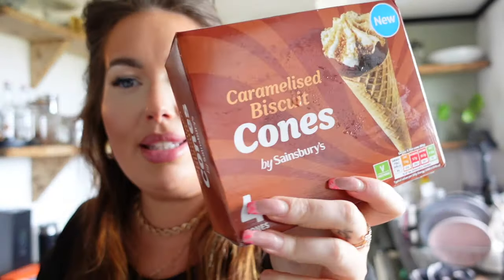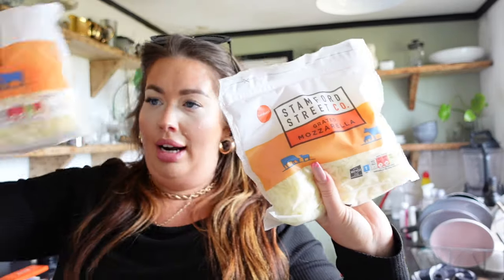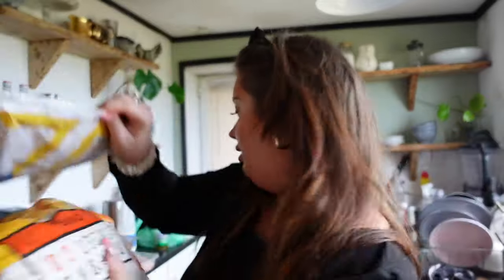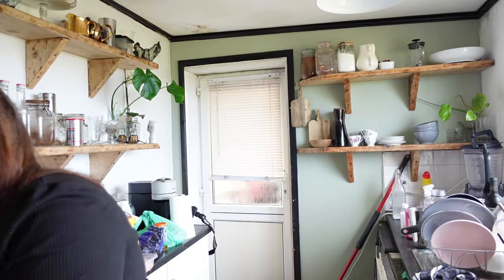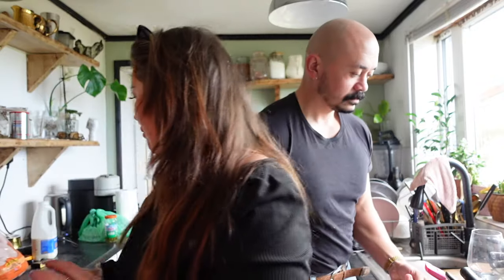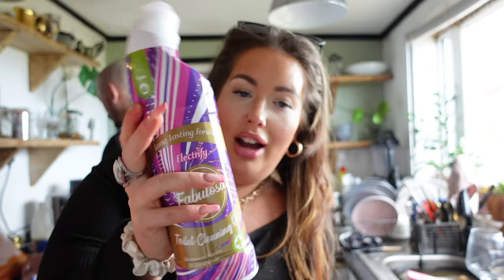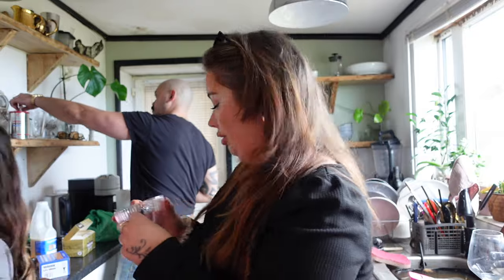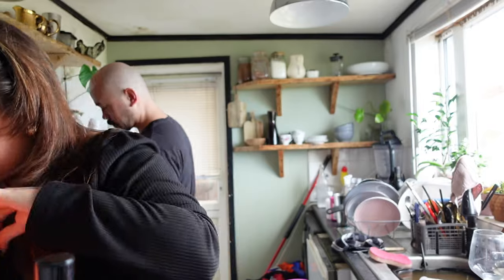sainsburys and b&m haul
Join me on a shopping adventure as I explore the aisles of Sainsbury's and B&M! From pantry staples to exciting finds, I'll be sharing my latest haul and uncovering hidden gems you won't want to miss.

🩷Leesha 💚ross